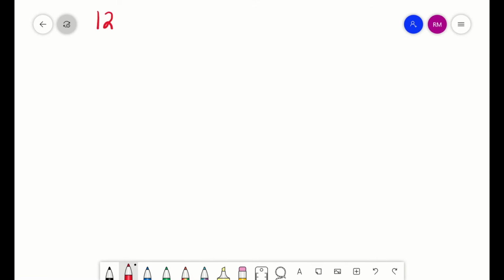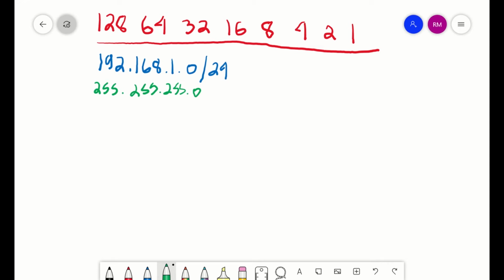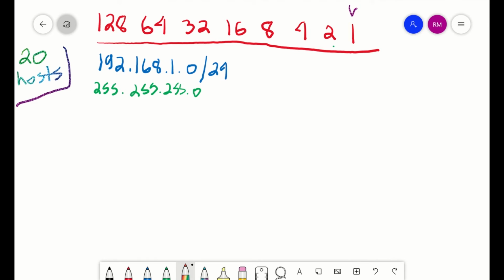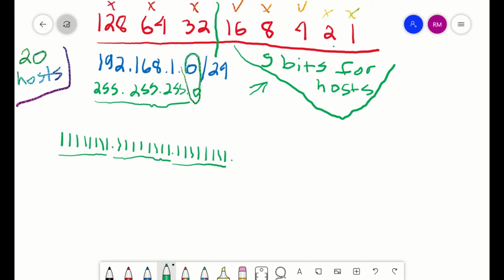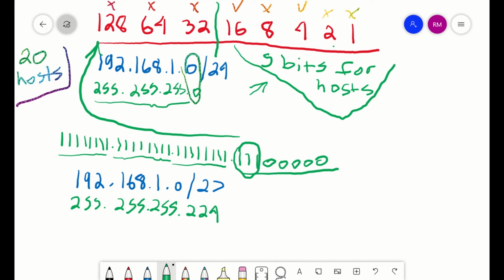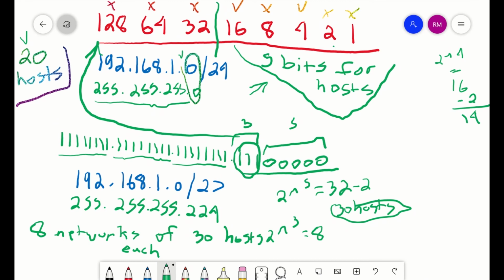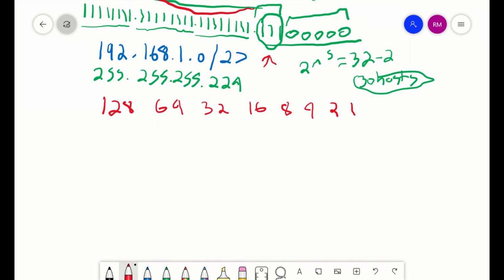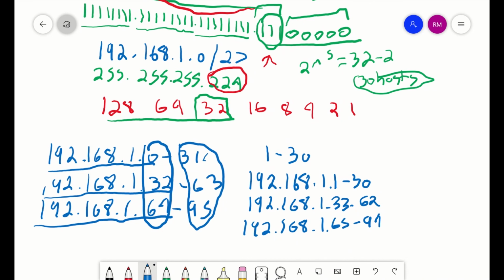IP Subnetting - Part 1 | Subnetting Based on Host Requirement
Let's say that you needed to create a network segment that would allow for 20 hosts, but you need to conserve as many ip addresses as possible. This video will not only show you how to accomplish this, but will also show you how to find the exact number of hosts the network will be able to contain, the total number of networks available containing that same number of hosts, as well as finding the ip ranges of those subnets.

Timeline:
0:11 - Introduction
9:28  - Part 1: Subnetting based on host requirement